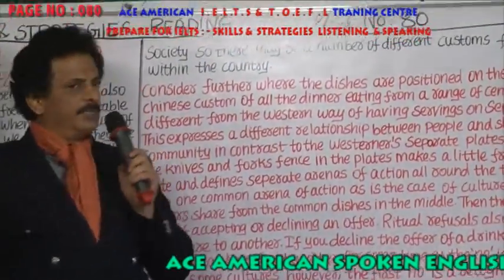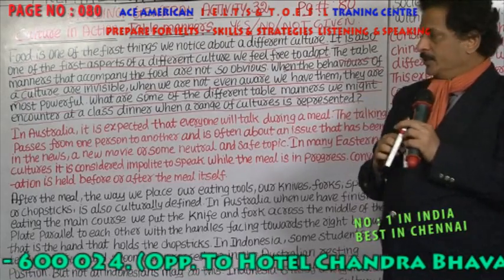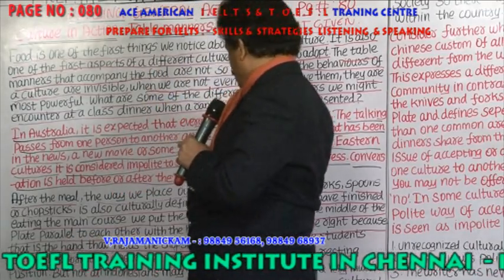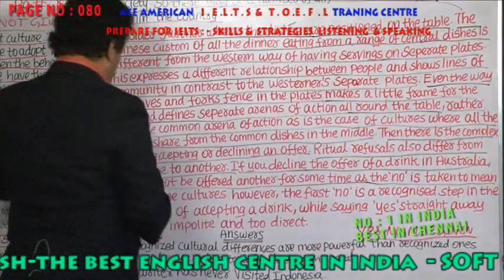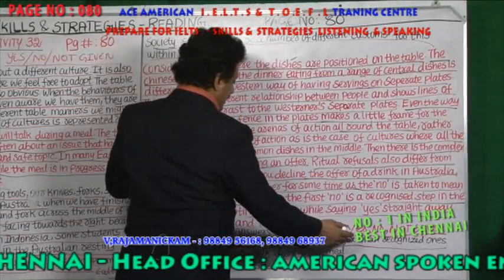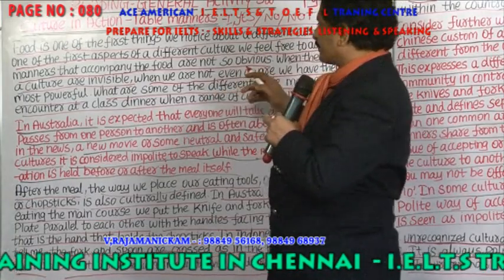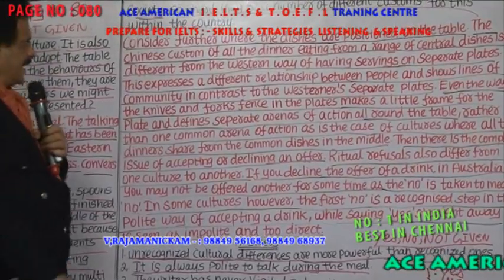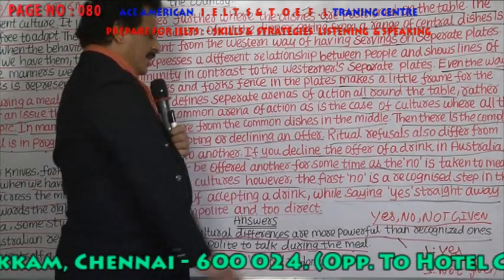BEST IELTS & TOFEL TRAINING IN CHENNAI - SKILLS & STRATEGIES LISTENING & SPEAKING PAGE 080